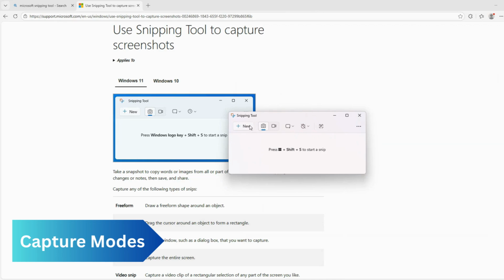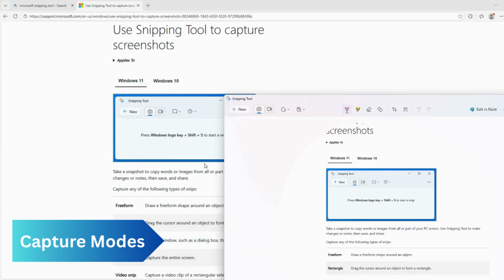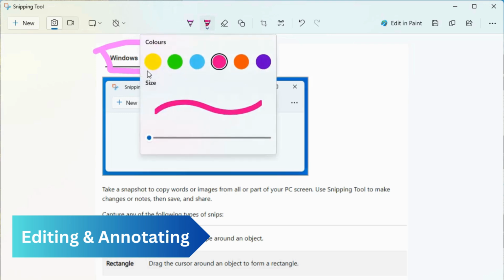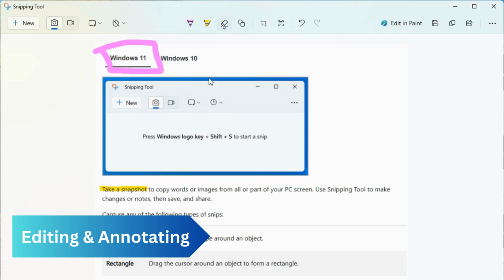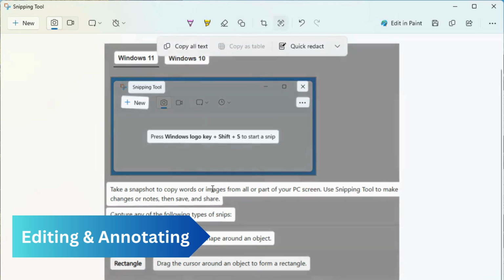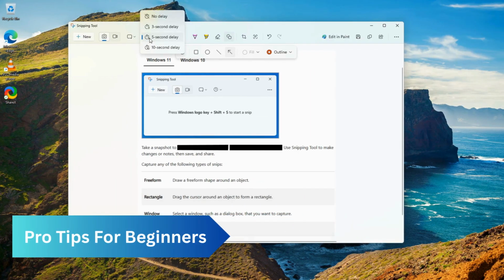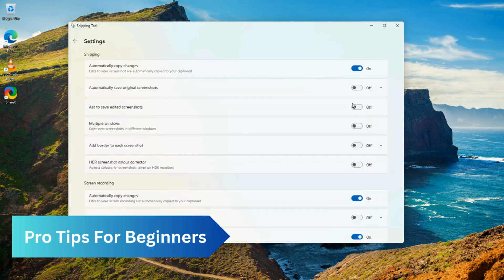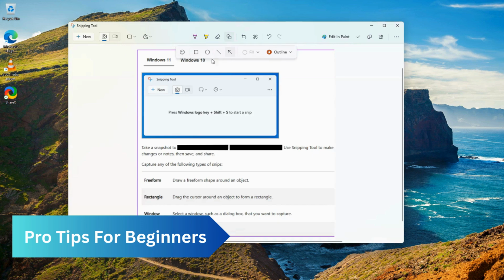Windows 11 Snipping Tool - Beginner's Guide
The Windows Snipping Tool is a built-in utility for capturing, editing, and sharing screenshots or screen recordings. It's a basic and straightforward tool and will save you a lot of time compared to using Print Screen. In this beginner's guide, we will show you how to use its features so you can capture and edit screenshots effectively.

00:00 - Introduction
00:22 - How To Open The Snipping Tool?
00:35 - Capture Modes
01:01 - Recording Video
01:22 - Editing & Annotating
02:49 - Pro Tips For Beginners
03:50 - End Screen